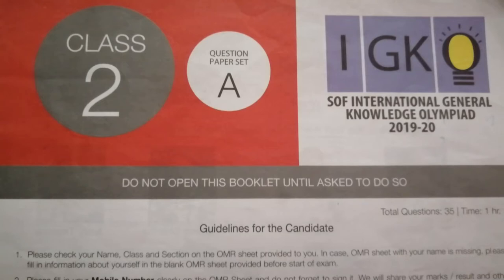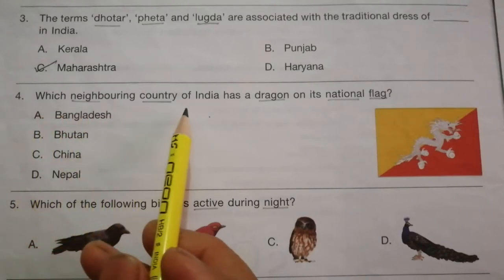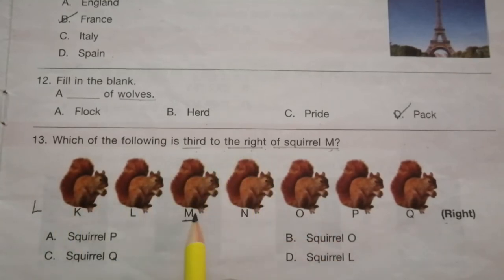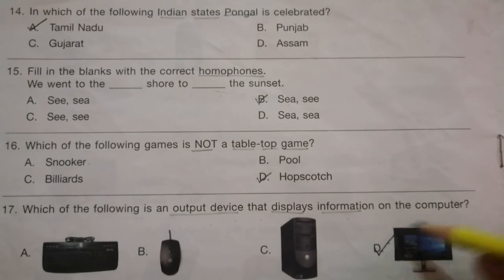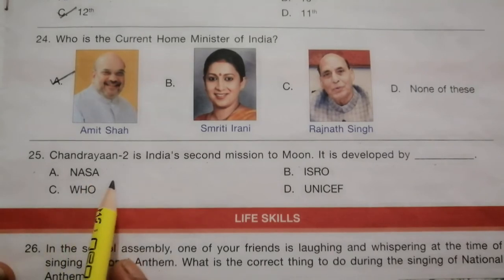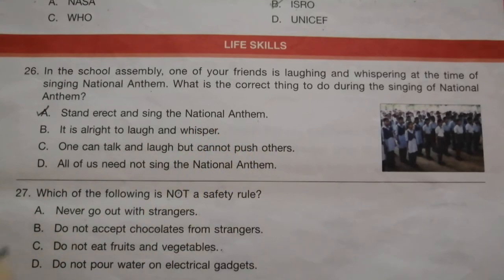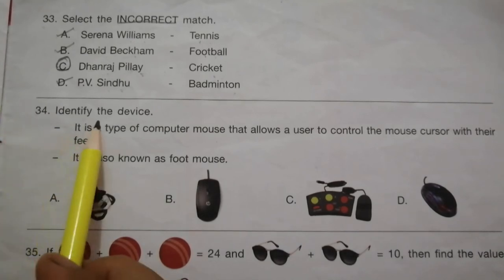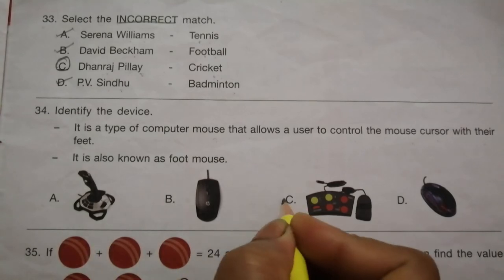IGKO class 2 Question Paper 2019 Set A /IGKO class 2 Question paper(2019-2020)A / Students Reference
This video teaches the full 2019 set A IGKO question paper for class 2.

IGKO class 2 Question Paper 2018 Set A / Students Reference.